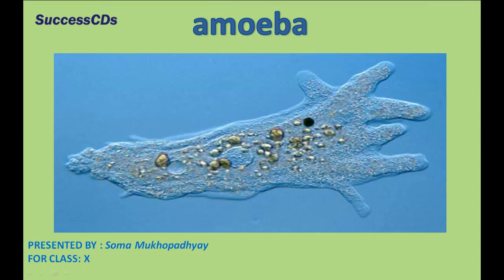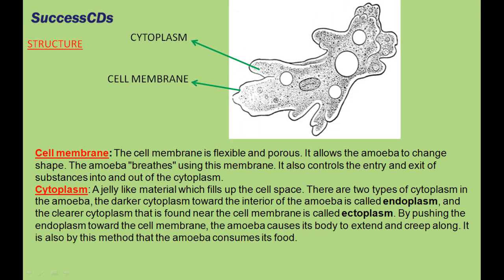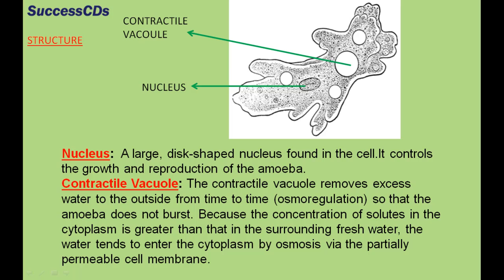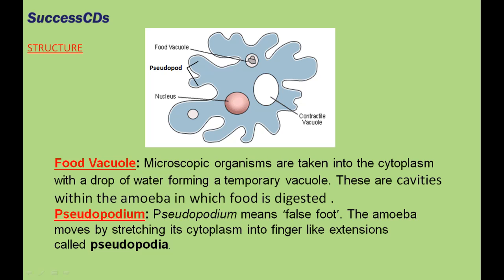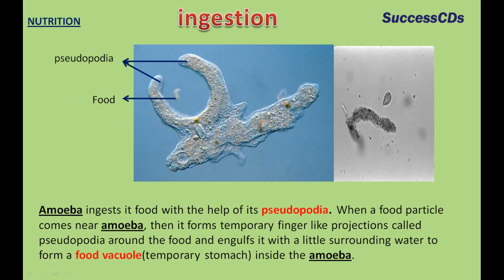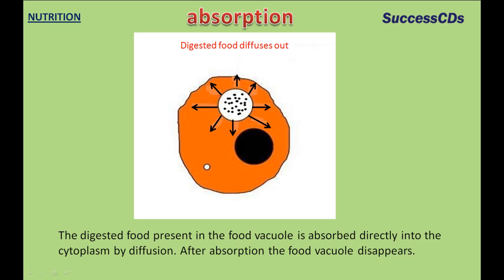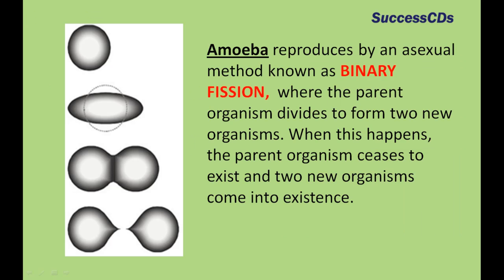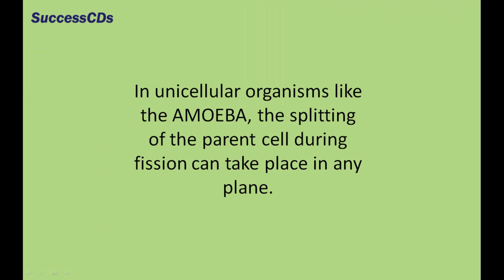Amoeba l CBSE Class VII Science Lesson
Amoeba | CBSE Class VI Science Lesson as per NCERT Syllabus  -Amoeba   by Soma Mukhopadhyay for SuccessCDs Education